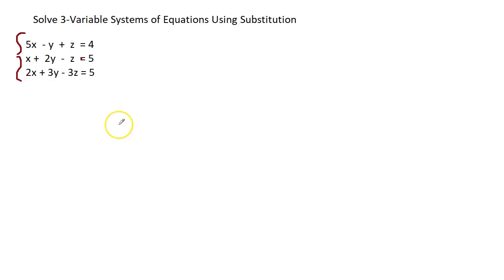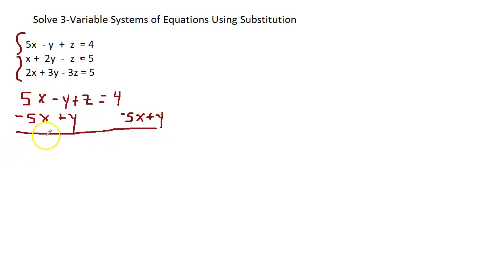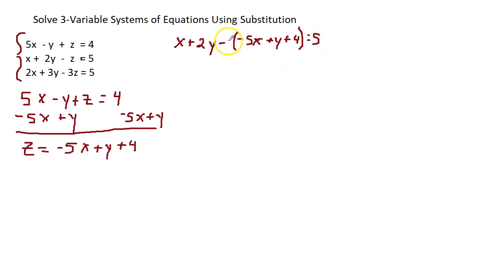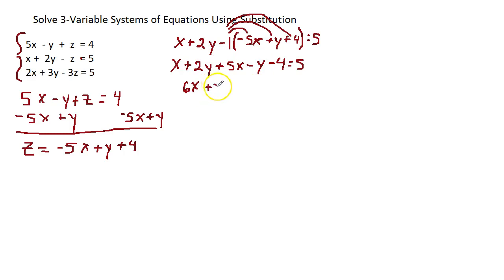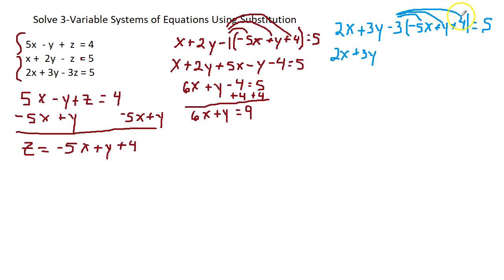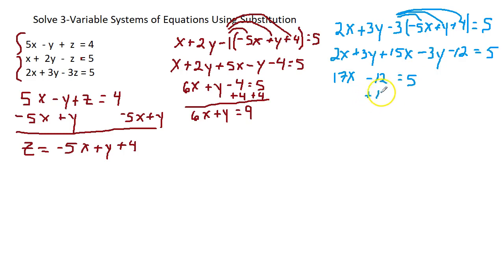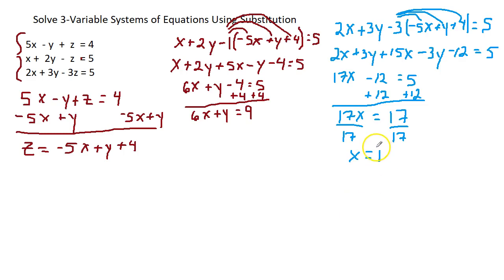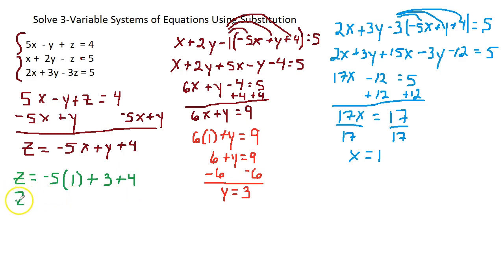Solve 3-Variable Systems of Equations Using Substitution